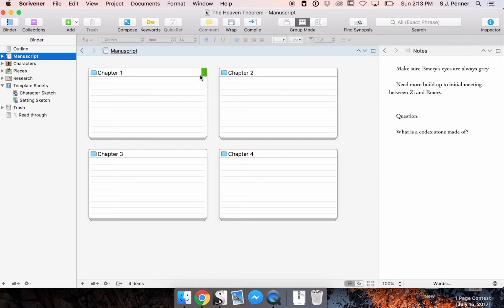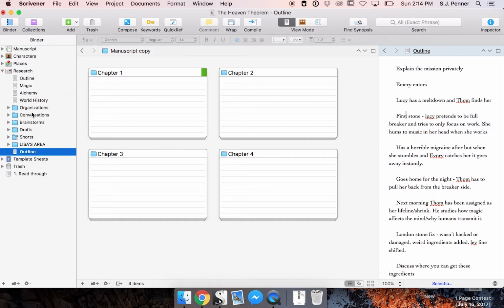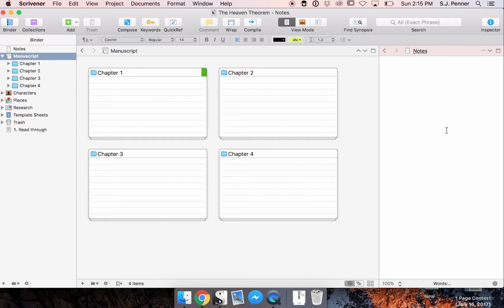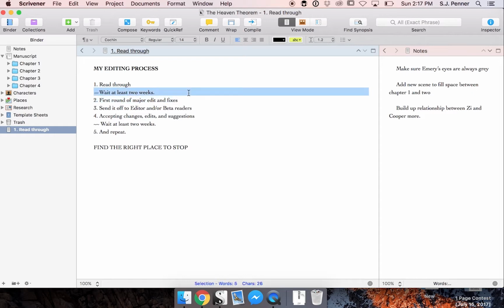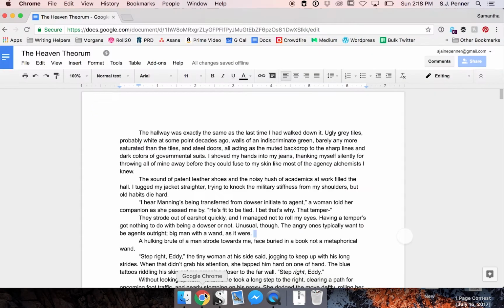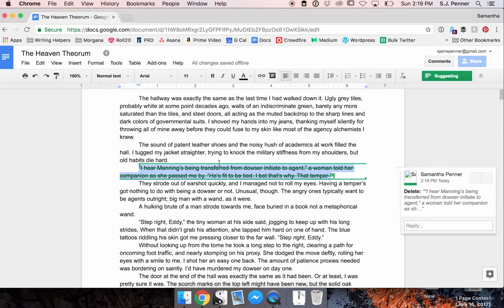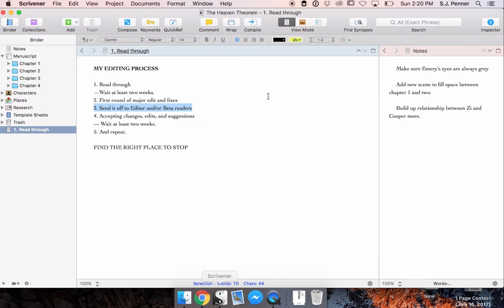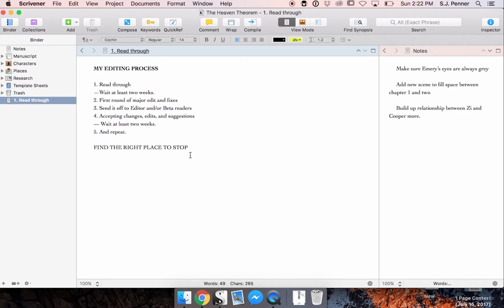Editing in Scrivener and Google Docs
A twitter friend asked how I edit in Scrivener 2.0. Here it is!